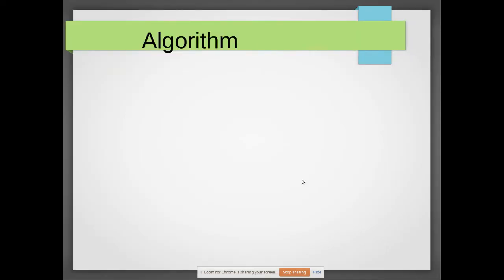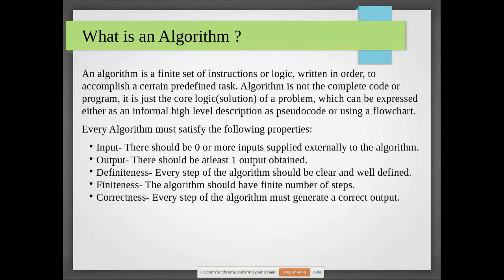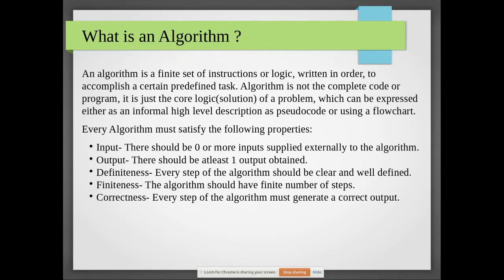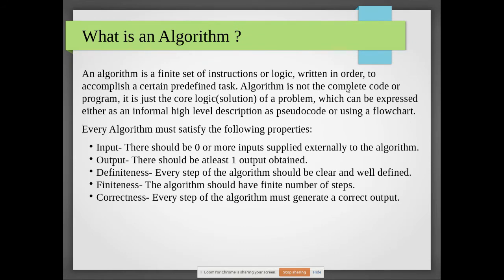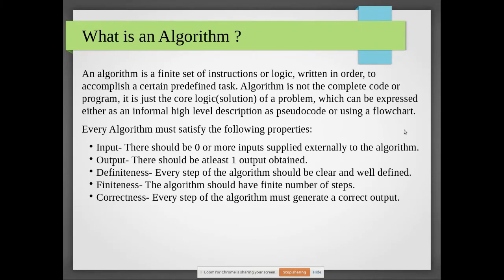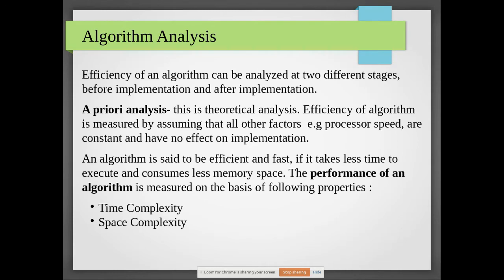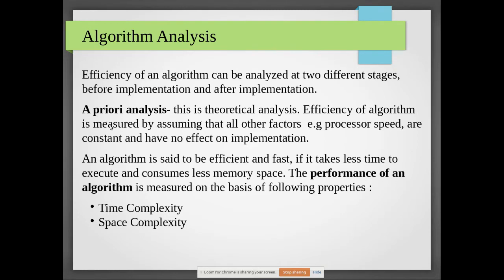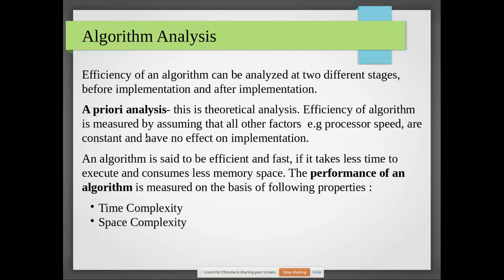chapter1 performance part1